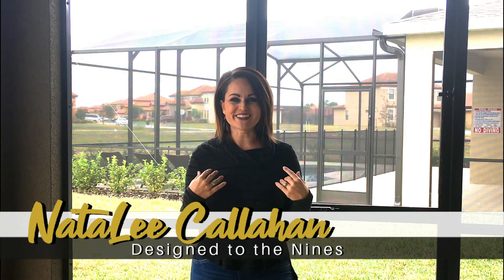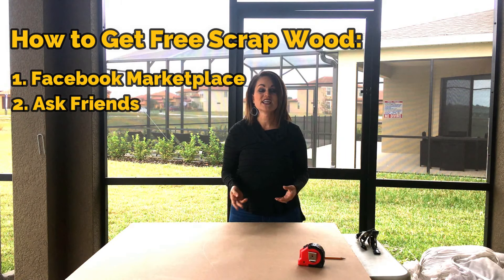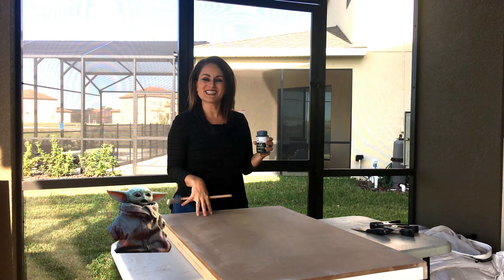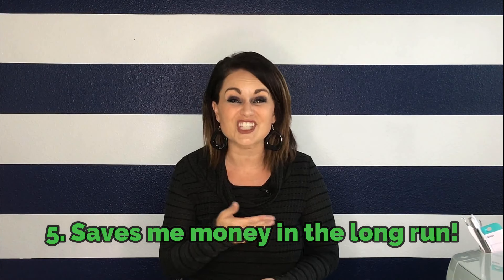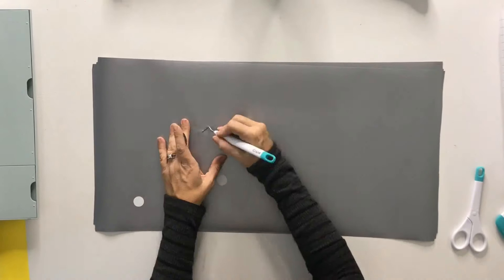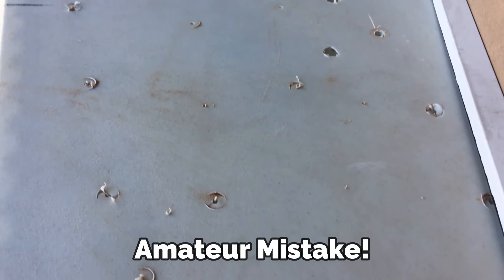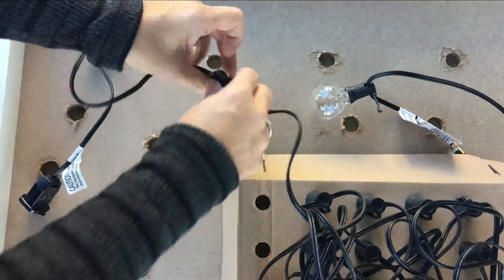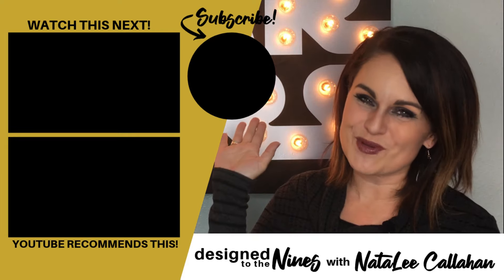Pottery Barn KNOCK OFF STAR WARS DIY Sign: Baby Yoda Helps!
Are you obsessed with Baby Yoda like me? Are you excited for the new Star Wars movie and want to get some cool Star Wars home decor ideas? Do you love Pottery Barn, but not necessarily their prices? Then you are going to love this DIY Pottery Barn tutorial where, with the help of Baby Yoda, I knock off Pottery Barn’s Star Wars Marquee sign for about 10% of the cost!

***Clips and images of Baby Yoda are from Disney's Mandolorian... which I am obsessed with. If you haven't already watched it you should totally go check it out over on Disney+,  you will love it!